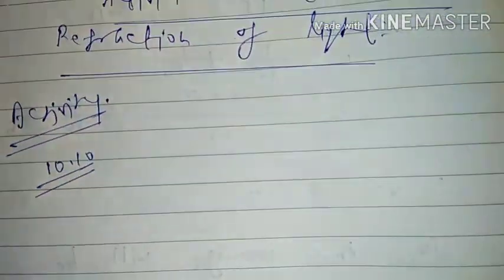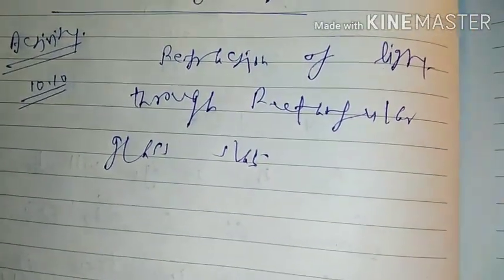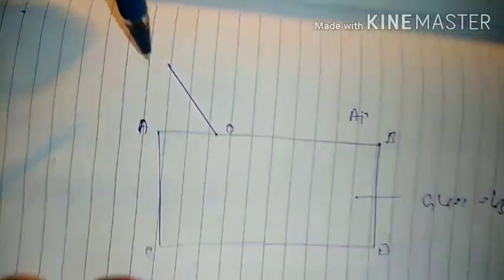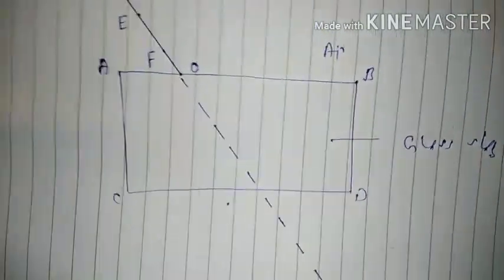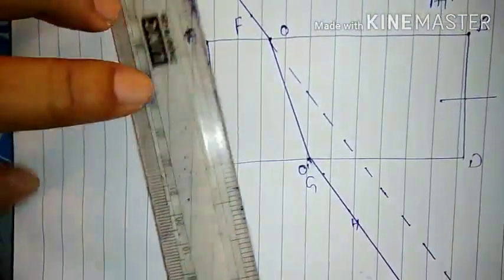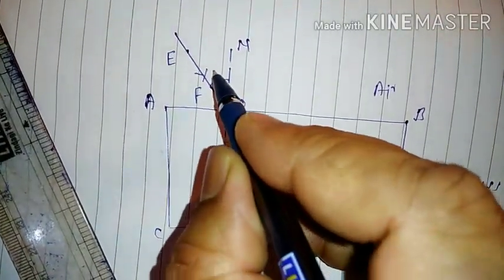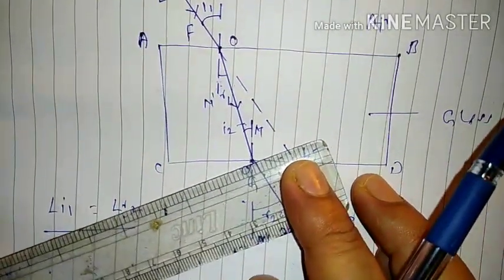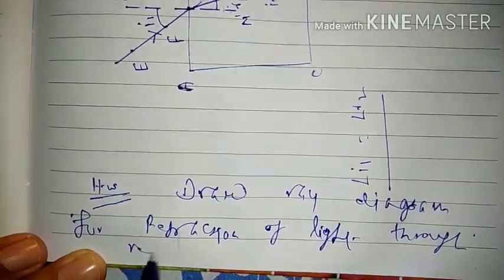Class 10 Physics lecture 10 by Manoj Kumar Activities related to Refraction of Light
Class 10 Physics lecture 10 by Manoj Kumar Activities related to Refraction of Light.For any queries please contact Manoj Kumar